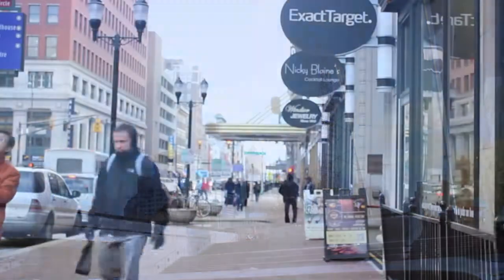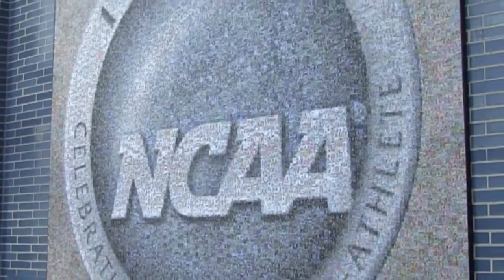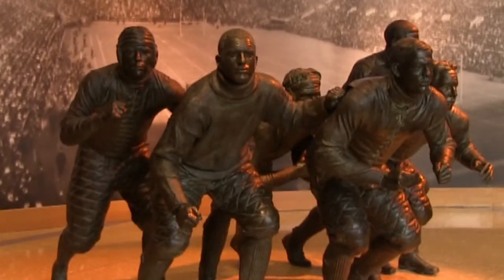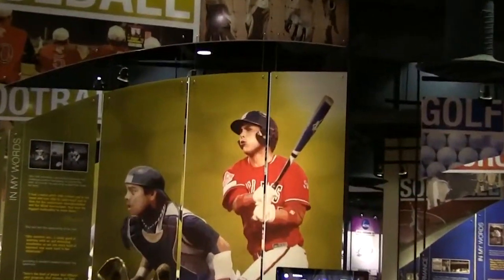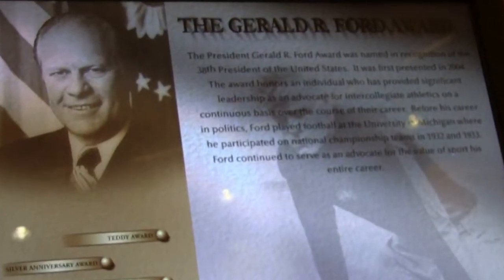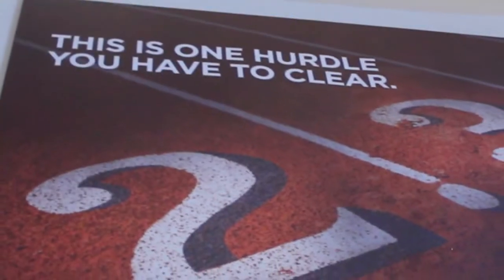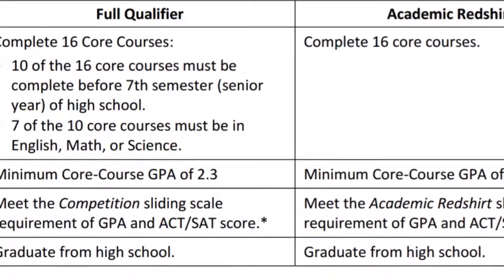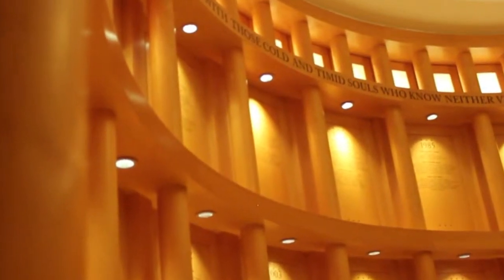A Story That HAS to be Told: "NCAA Hall of Champions"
Warrior TV Presents: A documentary submission to the 2015 Johnson County Student Film Festival.

Produced by: Ben Flora and Zach Whitaker